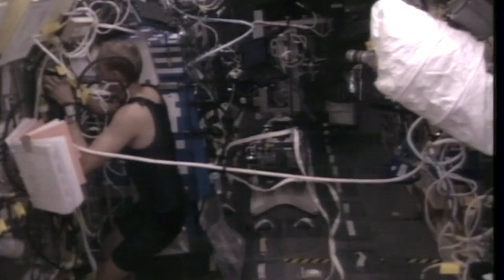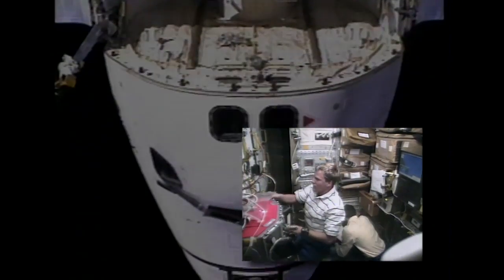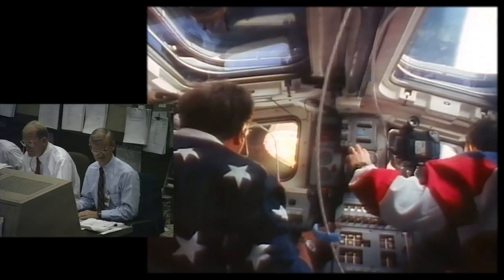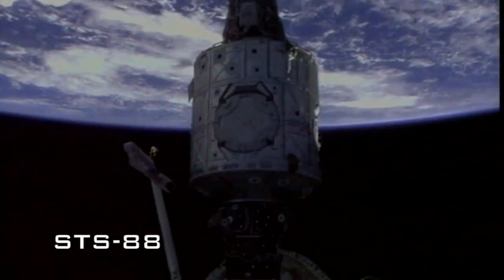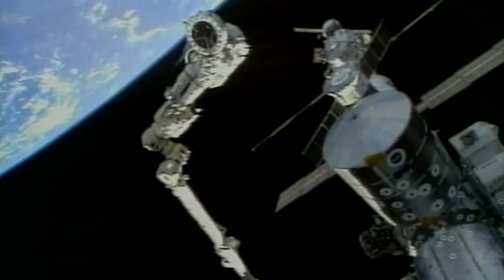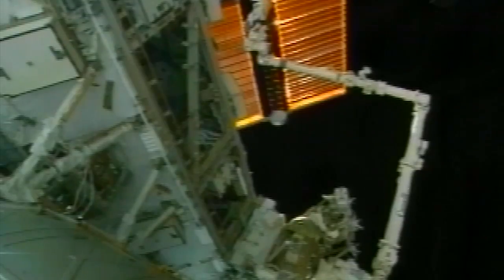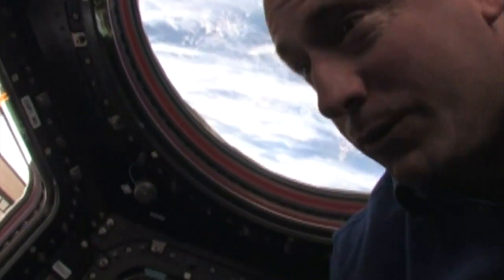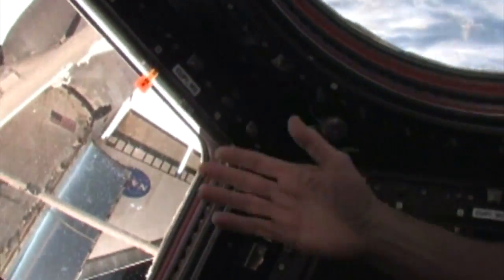Remembering the Space Shuttle Program